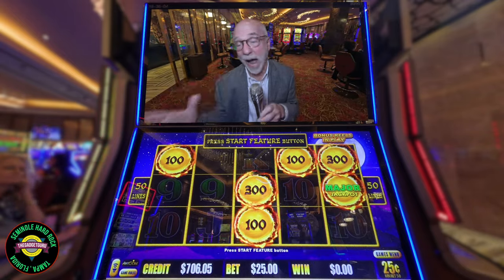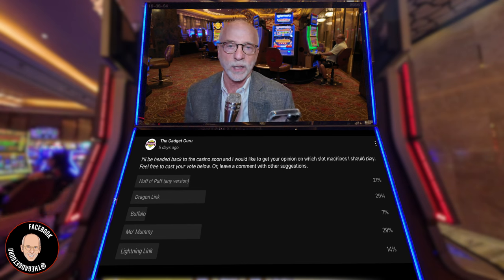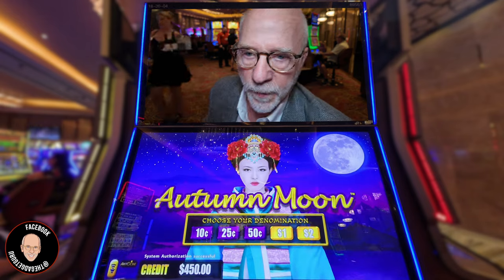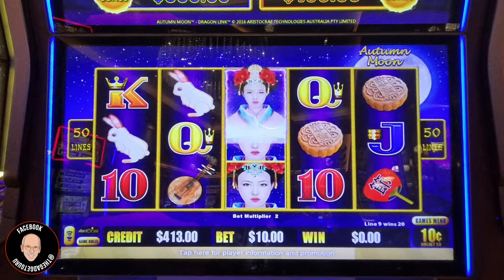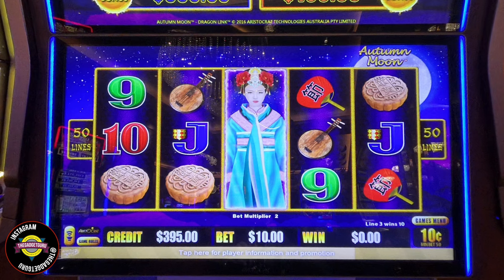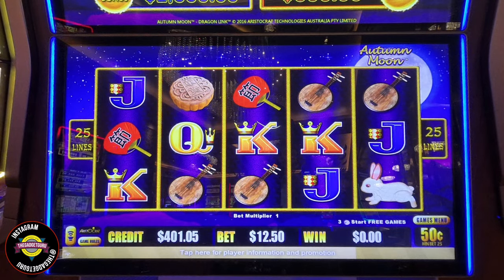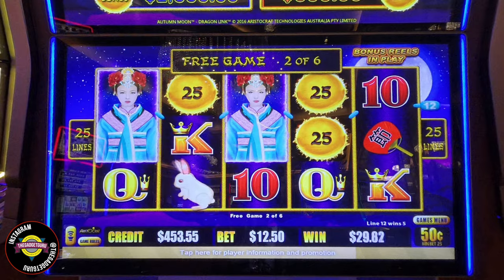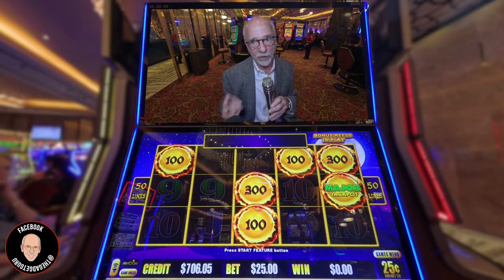My First BIG Major Jackpot!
Regular viewers know that I'm not a big dollar gambler. My typical spins range between $5 and $15 and on occasion, $25. In this video, I tried stair-stepping my bets and I'm glad I did!

There's four bonuses in this video, if you want to only view the bonus rounds, time stamp links are located below.

0:00 Intro
5:40 Moon Bonus
10:55 Ball Bonus
17:42 Moon Bonus
23:18 Ball Bonus